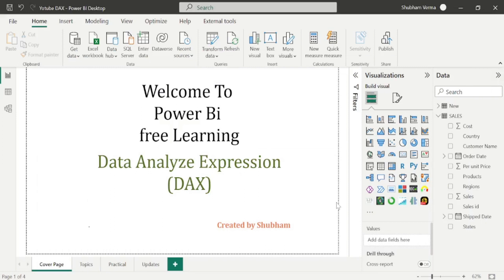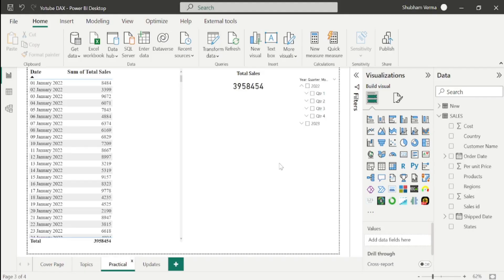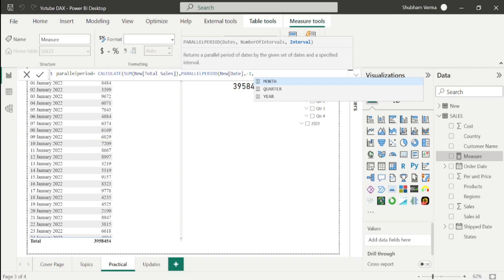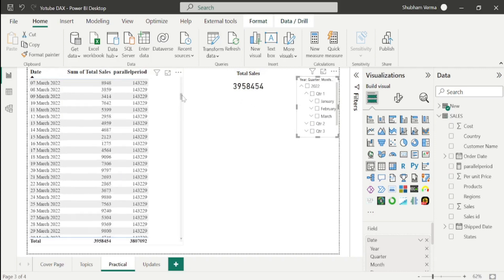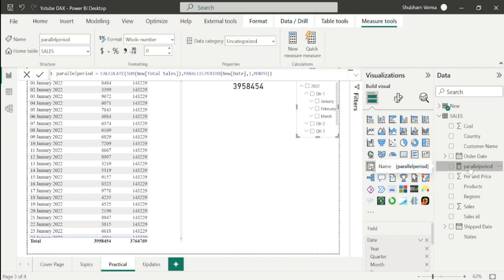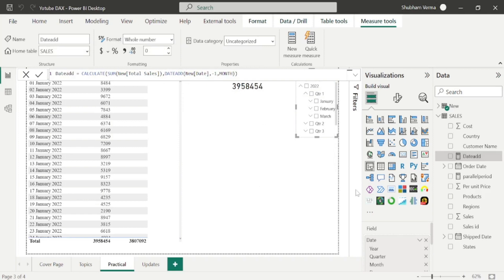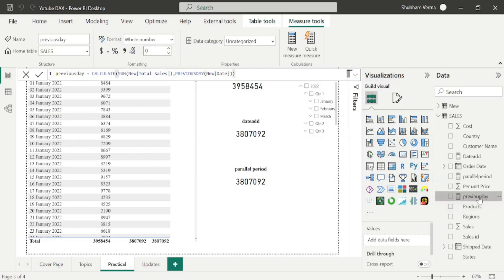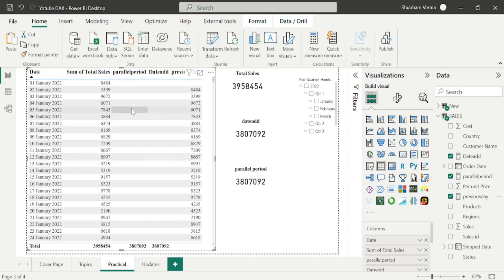(Video -57)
Telegram Channel Link for Job